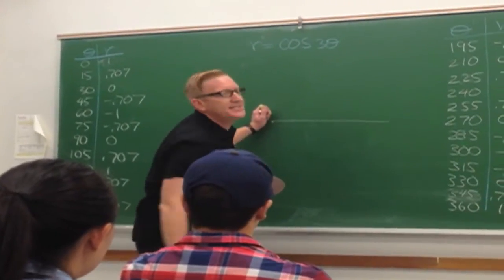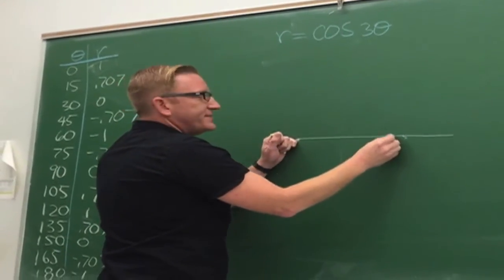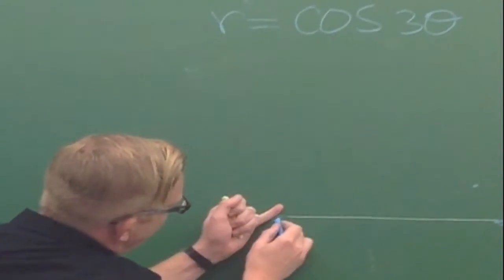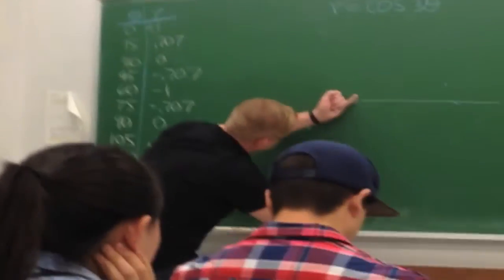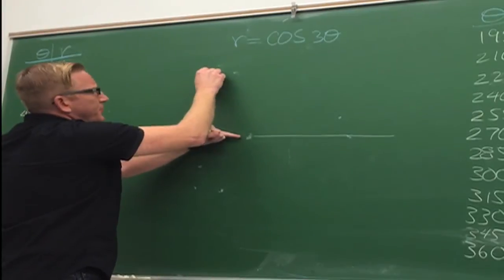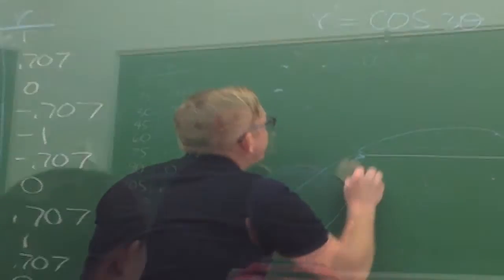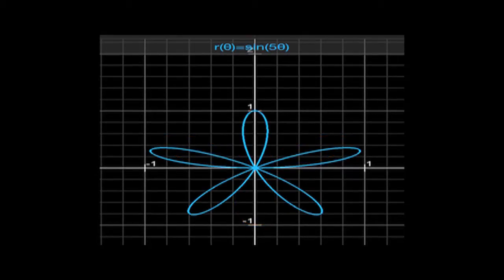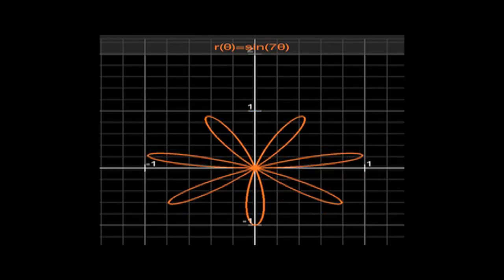Odd Argument Polar Rose